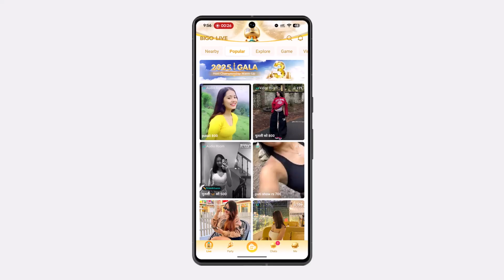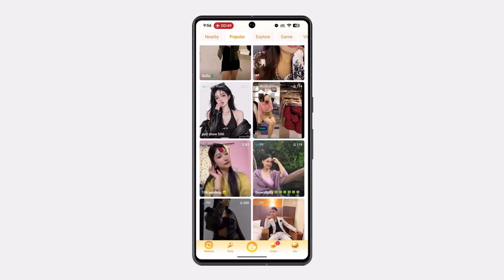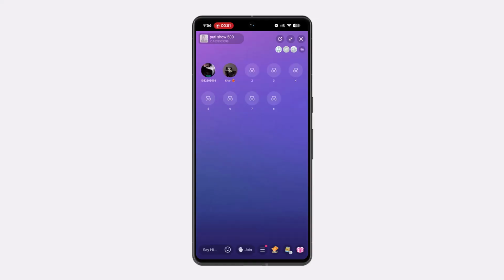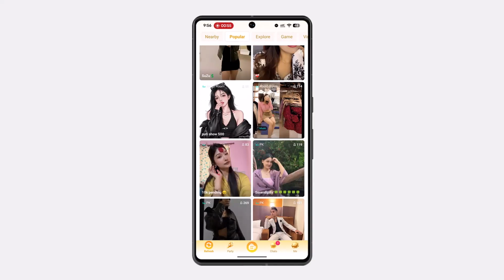How To Join Bigo Live Broadcast Channel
Joining a Bigo Live broadcast channel is a quick and easy process that allows you to watch and interact with streamers from all around the world. Whether you're interested in music, lifestyle, gaming, chatting, or talent shows, Bigo Live offers a wide range of live content available at any time.

To get started, make sure you have the Bigo Live app installed on your device. You can download it from the Google Play Store or Apple App Store. Once installed, open the app and log in with your registered account. If you’re a new user, create an account using your phone number, email, Google, Facebook, or Apple ID.

After logging in, you’ll be directed to the home screen. This page displays a collection of currently active livestreams, sorted by popularity, category, and location. You’ll see various thumbnails or profile images of broadcasters. Each thumbnail represents a live show that you can enter instantly.

To join a broadcast, simply tap on the preview image or title of the stream you want to watch. The app will take you directly into the livestream where you can start watching in real time. Inside the stream, you can interact by sending text messages in the chat box, tapping the heart icon to show appreciation, or sending virtual gifts if you wish to support the streamer.

Some streams may feature multiple guests, host events, or run live games that you can participate in as a viewer. Bigo Live also includes a ranking and fan badge system that rewards active participants.

You don’t need to follow or add the broadcaster to join a stream, making it easy to discover new content and connect with different communities across the platform.

Timestamps:
0:00 Introduction
0:13 Open Bigo Live and log in
0:27 Explore active live streams
0:33 Tap on a stream to join
0:39 Use chat and interactive features
0:56 Conclusion